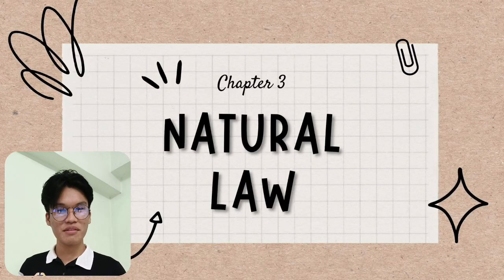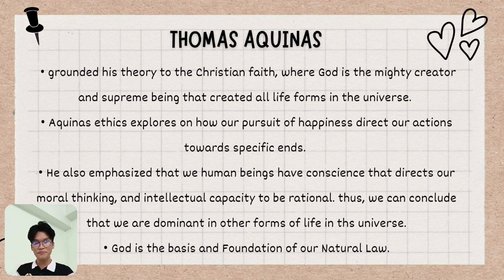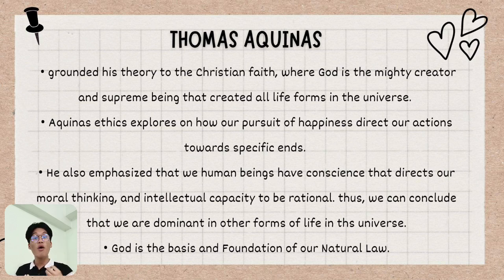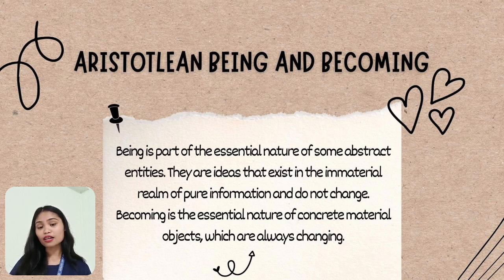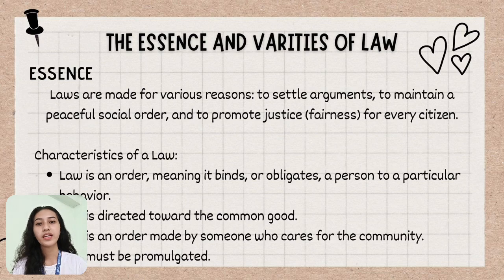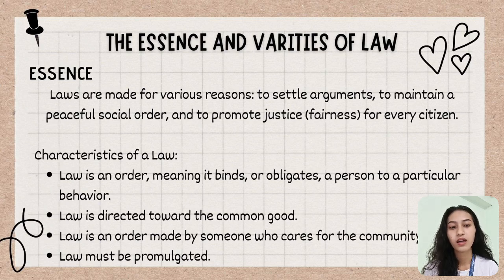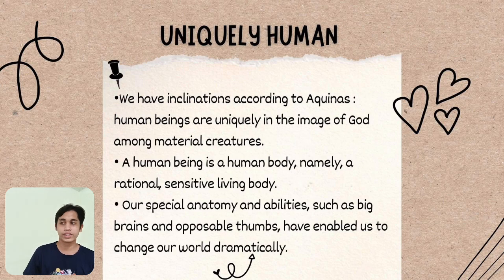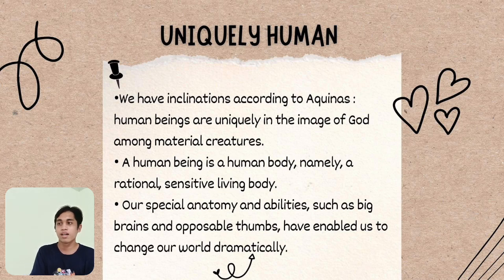Philo: Chapter 3 - Natural Law (Group 1)